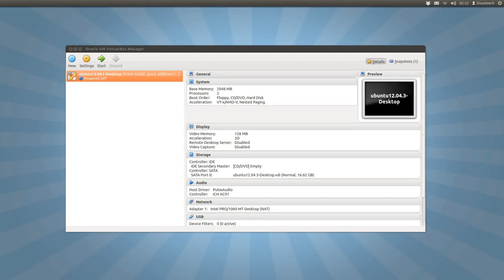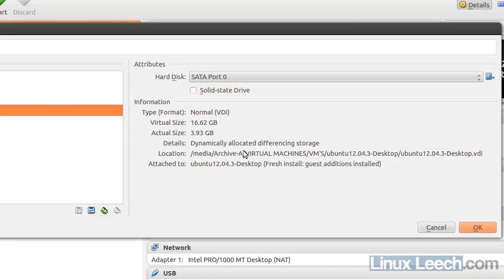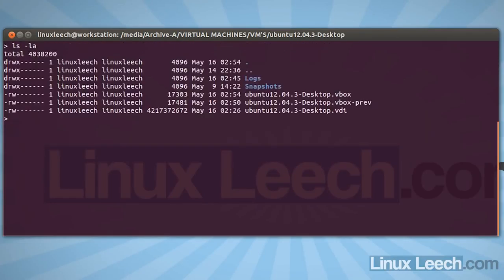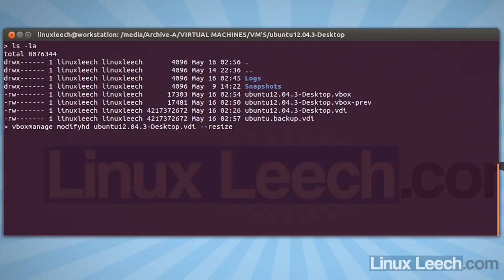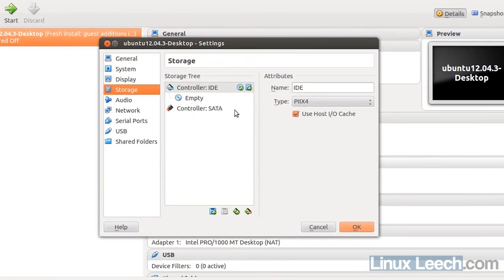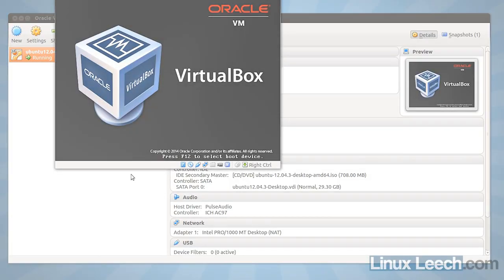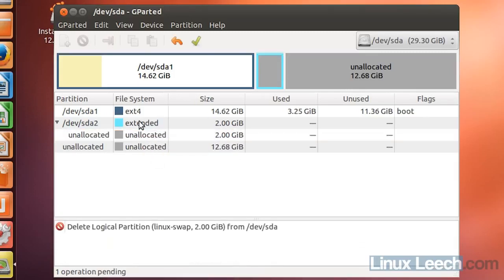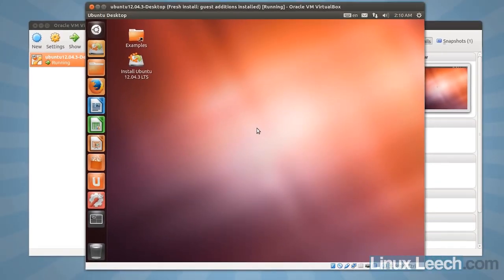Increase Linux VM in Virtualbox resize (vdi/vhd)